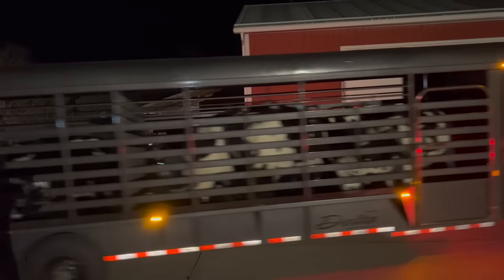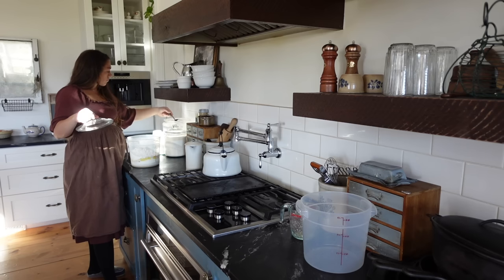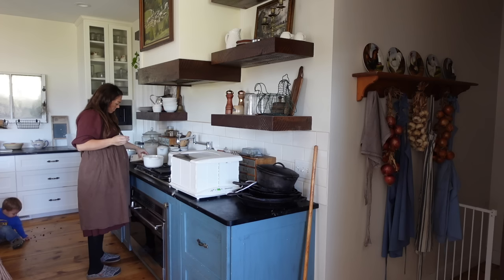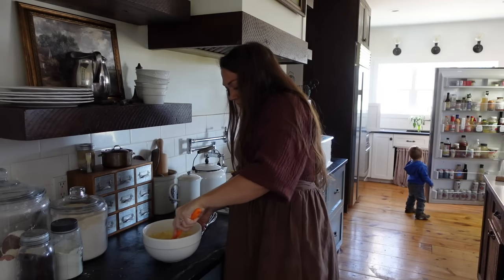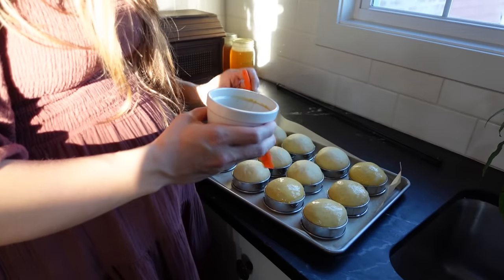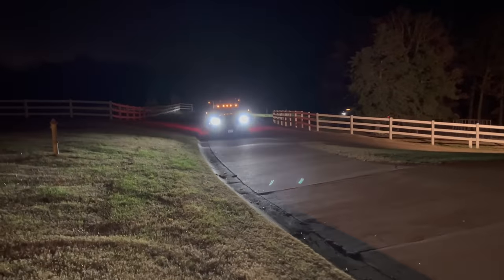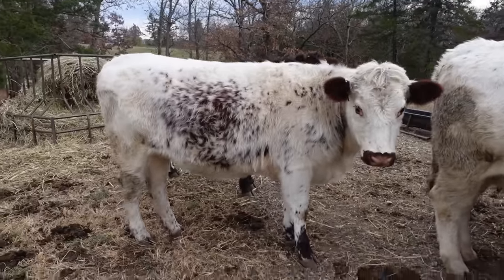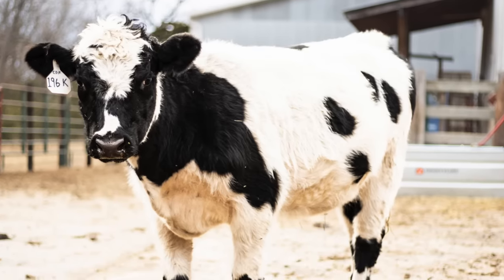Dual Purpose Family Milk Cows...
Cattle for homesteads & sourdough discard are the topics of the week.  I’ve been so excited to see these new cattle and share a little bit about them with you all.

Aprons are from Etsy

Sourdough Baking Supplies

My Camera for Blogging

My vlogging camera

Pullman Loaf Pan

Sourdough Discard Pain De Mie:

120grams | 1/2 C milk
60 grams | 1/4 C water
225 grams | 3/4 C sourdough discard
2 eggs
60 grams | 1/4 C sugar
55 grams | 1/4 C butter
10 grams | 1 T salt
1 T instant yeast
500 grams | 3 1/3 C flour

the dough should be between 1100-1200 grams, no more than 1200 or the loaf will be dense.

Mix all ingredients except flour in a large mixing bowl, add flour slowly until the dough is sticky but workable.  Knead until smooth but still sticky, this should not be a firm dough.  If you've already added the amount of flour called for and it's too sticky to work, just cover it and let it rest for 30 minutes then try again rather than adding more flour.  Once the dough is kneaded for 5+ minutes and smooth, place in a large bowl or baking bucket, cover, and bulk ferment (rise) for 1 hour or until doubled.  Shape the dough by rolling it out in a rectangle like you would for cinnamon rolls, then log roll the dough and seal it.  Place in Pullman pan, cover with the lid, and begin the final rise.  When the dough is about 1/2 inch from the lid, preheat oven to 375F.  Bake for 35 minutes with the lid ON.  Remove from the oven and pull the lid back so the bread can begin cooling.  The internal temp should be around 170-180F.  Turn it out on a cooling rack after 30 minutes and allow to cool completely before slicing.  This bread freezes really well.  Otherwise, it lasts about a week on the counter.

With Cinnamon Raisin Swirl

1/2 C sugar
1-2 T cinnamon
1/2 C raisins
1 egg for egg wash

Use the Pain De Mie recipe above and follow all the steps until you get to the shaping.  Once the dough is rolled out, brush with the egg wash.  Then sprinkle evenly with the cinnamon sugar mixture.  Top with raisins and begin log rolling.  Keep the dough very tight as you roll to prevent air pockets and brush the top with egg wash every time you roll, this really does help prevent those big air pockets you tend to get with swirl breads.  Seal the loaf and place seal side down in Pullman pan.  Cover with the lid and proceed with the steps listed above for the standard loaf for rising and baking.  This makes great French toast and French toast casserole!

Sourdough Japanese Milk Buns

Tangzhong (starter)
1/3 C milk
1/3 C water
1/3 C flour

gently heat and whisk on the stove until the Tangzhong begins to thicken, don't overheat or it will be gummy.  Set aside to cool, you don't want to add hot Tangzhong to sourdough, it will kill the yeast so make sure it cools to at least 110F

1/4 C water
1/4 C milk
3/4 C or 225 grams starter
1 T instant yeast
2 eggs
1/2 C softened butter
1/4 C sugar
1 T salt
4-4.5 C flour

Mix all ingredients aside from flour, then add in Tangzhong and 3.5 cups flour, continue mixing and slowly adding flour until the dough is sticky but workable.  This dough should be *very* sticky.  If it's too sticky to work after adding all the flour, just cover it and rest for 30 minutes then try again - time is your friend because the flour absorbs and dough becomes more workable.  Knead for 5+ minutes until you have a smooth but very sticky ball of dough.  Bulk ferment for 1 hour or until doubled.  Then shape into 24 buns that should be about 100g each.  Allow buns to rise on a greased or lined baking sheet until doubled.  Brush with an egg wash and bake at 350F for 20 minutes or until tops are golden brown.  Cool and serve or freeze for later use.